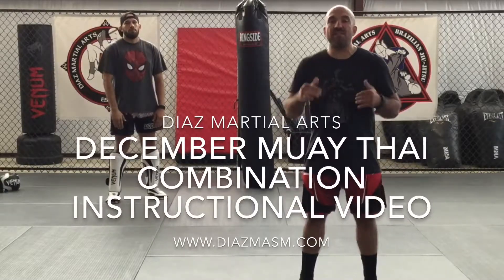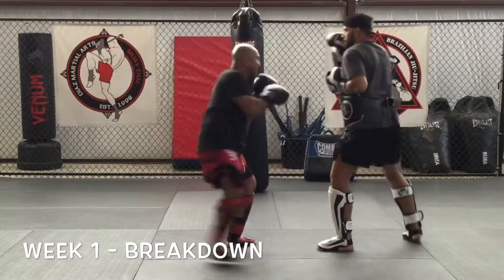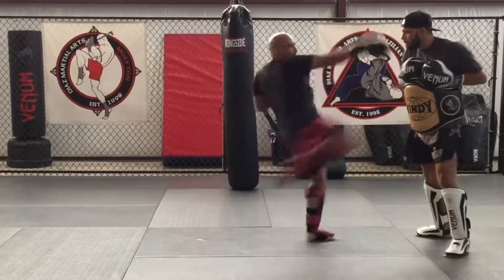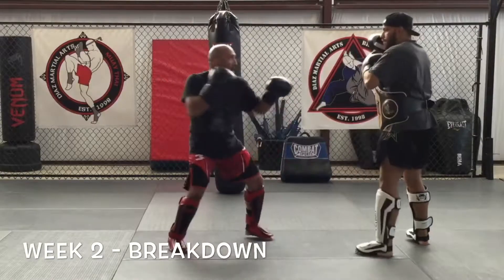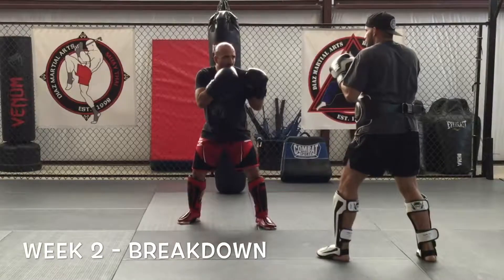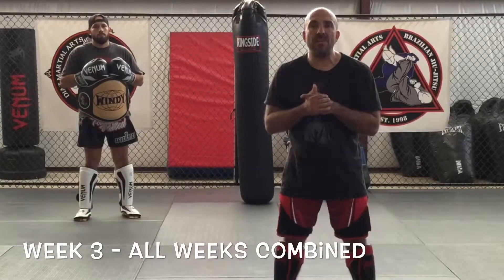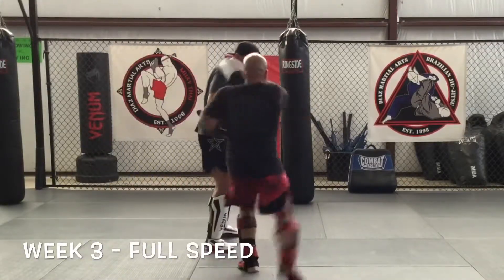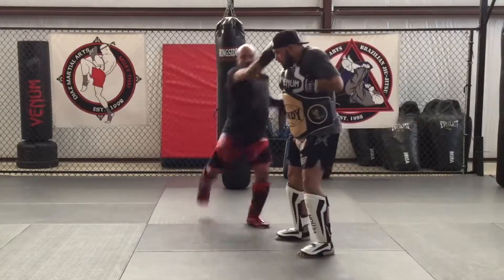Diaz Martial Arts December Muay Thai combination instructional video. *17 hit combo*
Diaz Martial Arts December Muay Thai combination instructional video. Gym owner and Kru Mr. Eddie Diaz Jr. Breaking down a 17 hit combination.

This is what's going on in the Muay Thai classes at Diaz Martial Arts for the month of December.

Interested in classes? Contact Mr. Diaz or come by the location.

2601 Clovis Barker Ste. 13a,